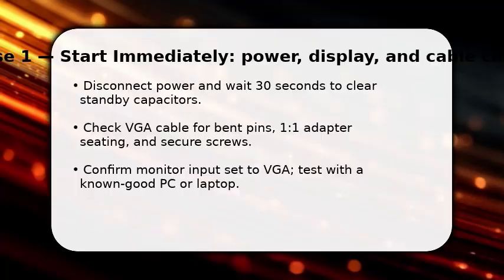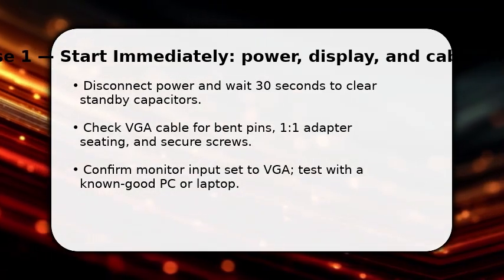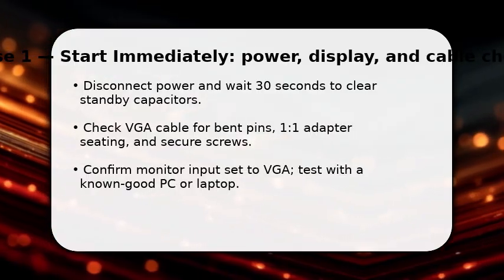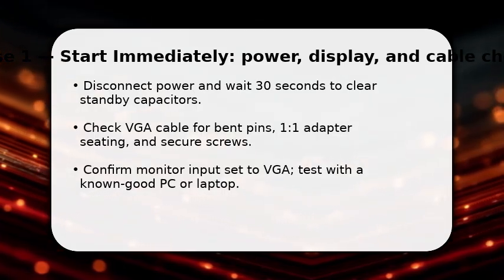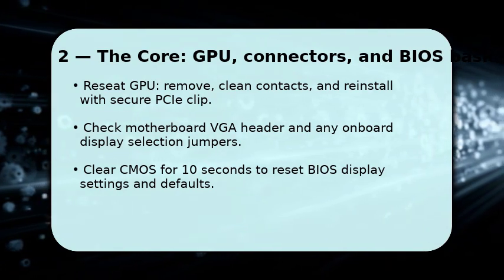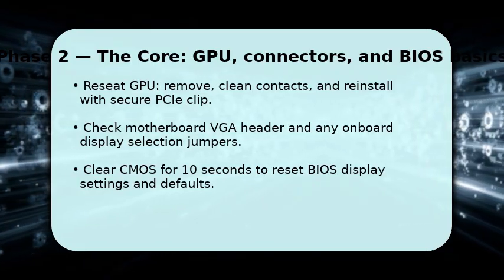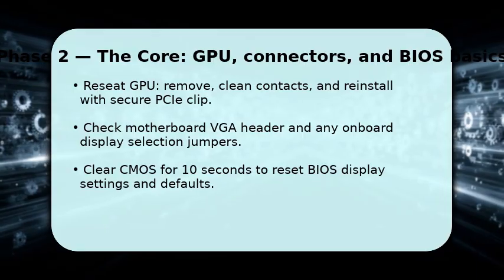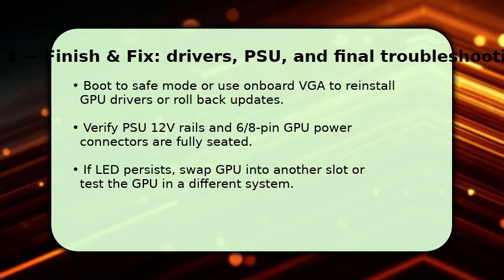How to Fix Ez Debug Led Vga (easy Method)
How to Fix Ez Debug Led Vga (easy Method) | 🔒 Surfshark VPN Deal — Stay private and secure. $1.99/mo + 3 Months Free ▸

Discover the simple steps to troubleshoot and fix your Ez Debug LED VGA issues. This video guides you through diagnosing common problems, performing basic repairs, or replacing faulty components with ease.

Ez Debug Led, VGA Repair, Troubleshoot Electronics, DIY Fix VGA Issues, Repair Video Display